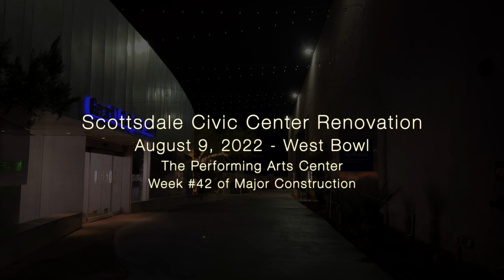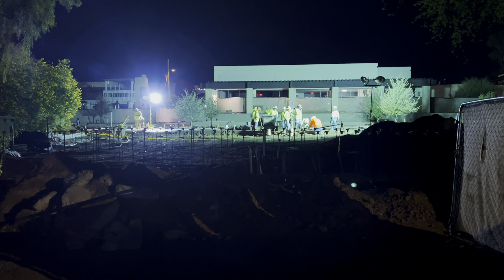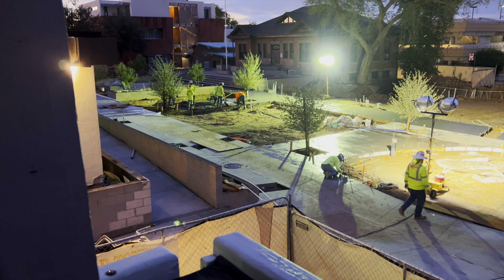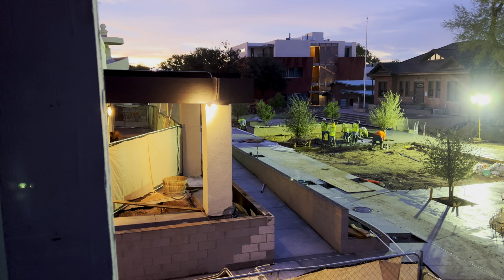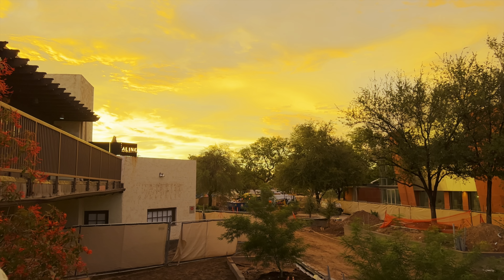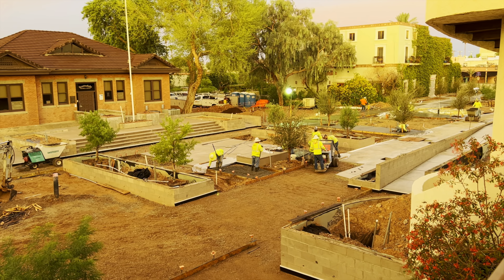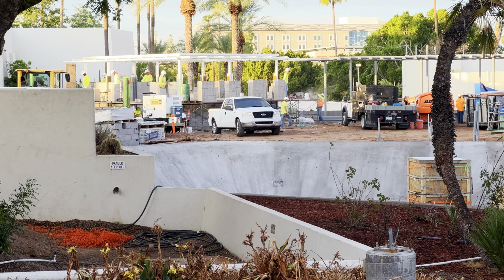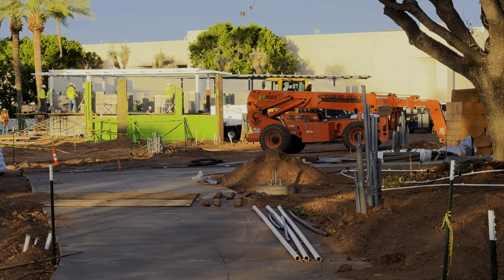Civic Center Mall Renovation - Aug 9, 2022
Another in my series of videos chronicling the renovation of the Scottsdale Civic Center Mall area in Scottsdale, Arizona. The project is scheduled for completion by January of 2023.

Civic Center Mall - Aug 9, 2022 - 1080P - 16:9 - 30fps -
Codec: Apple ProRes 422 LT - Upscaled to 4K in Final Cut Pro -
Shot on iPhone 13 Pro Max using FiLMiC Pro with a Zhiyun Smooth 5 Gimbal - Audio recorded with a Rode smartLav+

0:00 - West Bowl - The Performing Arts Center
1:36 - West Paseo - Rear Construction Entrance
2:22 - West Paseo - Old Town Tavern Loft
6:44 - West Paseo - Old Town Tavern Loft - Timelapse
7:34 - West Paseo - Old Town Tavern Loft
9:30 - West Paseo - Aline Building
14:25 - City Hall - Civic Lawn
15:46 - City Hall - Civic Lawn - iPhone 77mm Lens
18:27 - The East Bowl